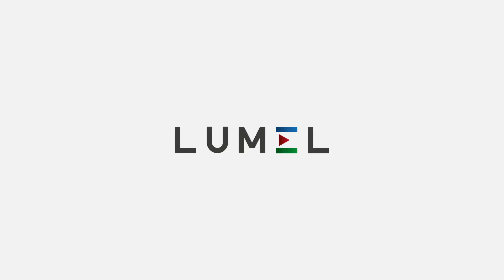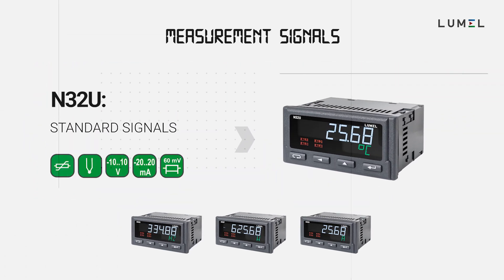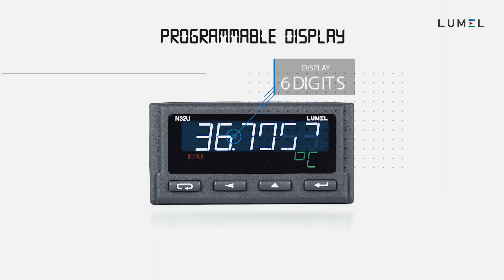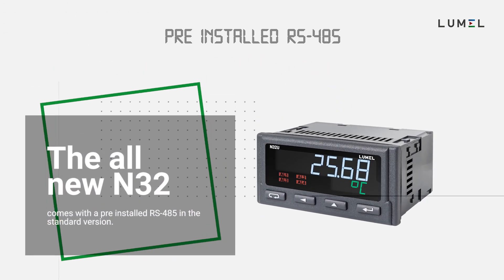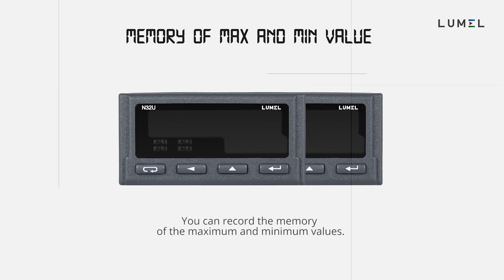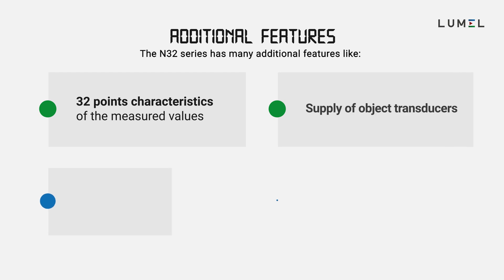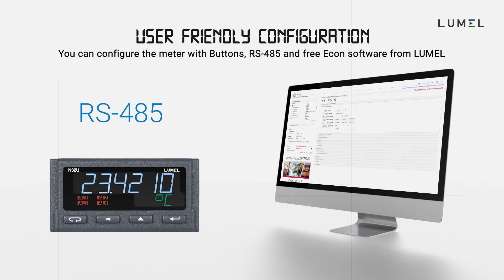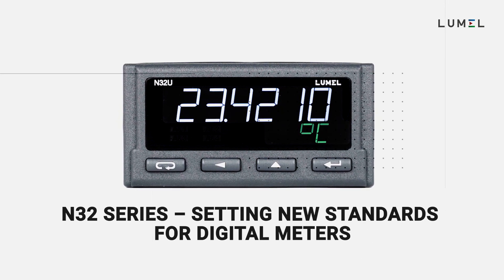N32 series - Setting new standards for digital meters.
We are pleased to announce the launch of the all new N32 series - which is the successor of our very well known N30 series.
It comes with Pre installed RS-485, high contrast 2 line LCD display with backlighting and is remarkably 10 times faster than its predecessor.